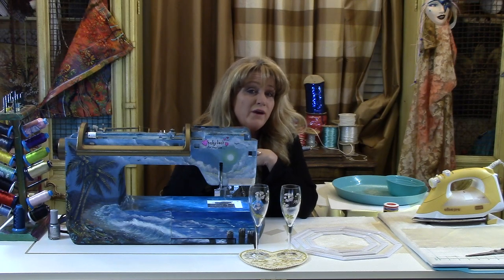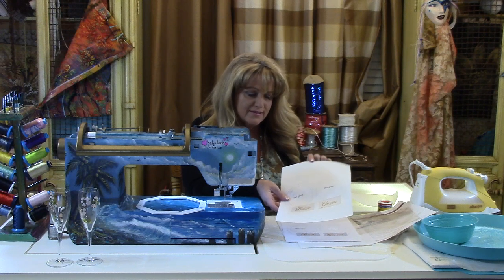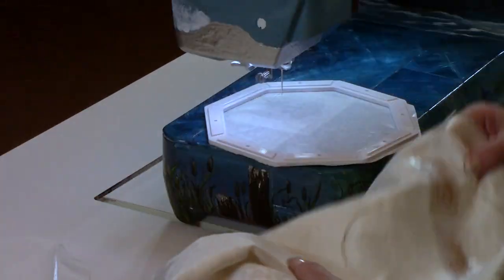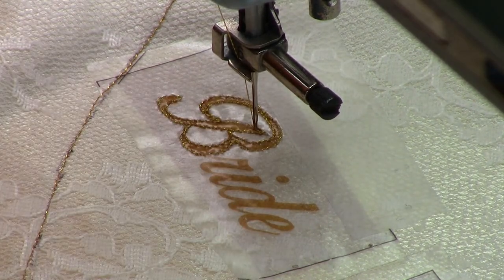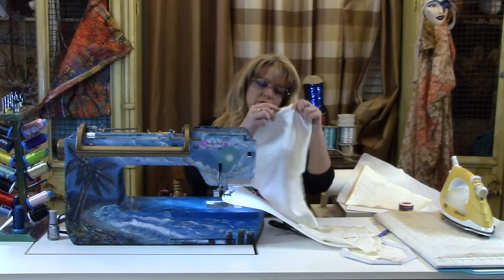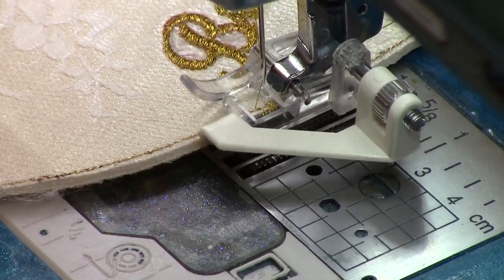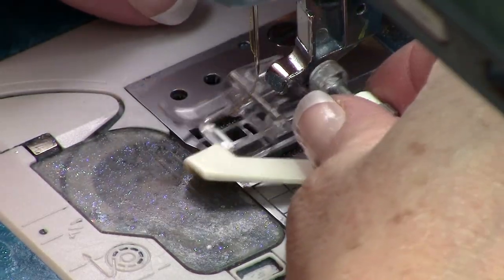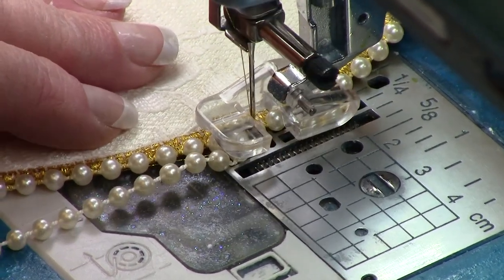Wedding Champagne Glass Coaster Free Motion Embroidery & Machine Sewing (Free Pattern) - Episode 4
After playing around with mug rugs I had the idea of making a wedding version for the bride and groom's champagne glasses. To complete this project I used the Creative Feet, Octi-Hoops and FaBric stabilizers. I thoroughly enjoyed creating this project and am looking forward to hearing what you all think and answering any questions you might have! Click the "Show More" button for the pattern and product information!

You can find the project pattern/instructions, product links and completed project pictures posted below. I hope you enjoyed this video and please leave a comment or simply click the thumbs up button.

After filming I ironed the area where the fabric was coming up from the batting and it did fuse back in place. The puckering was removed by pressing, I recommend after cutting the heart shape, to iron one more time all along the edge so you don't experience any difficulty.